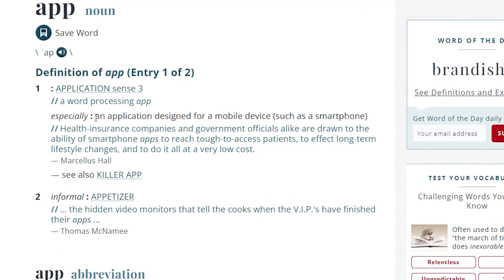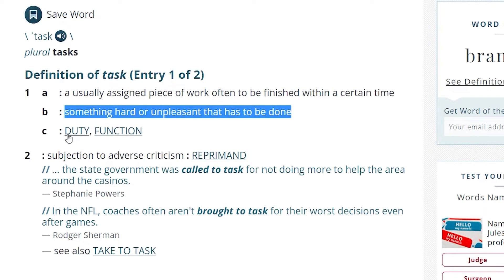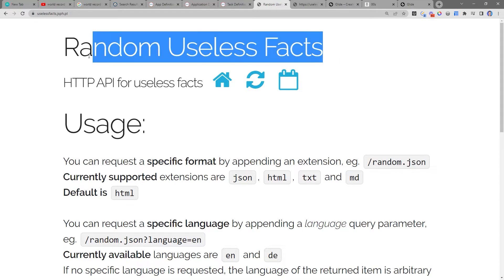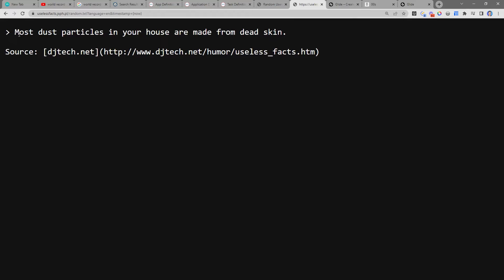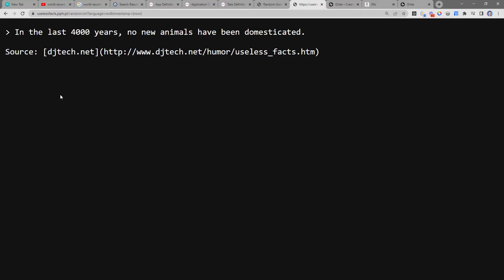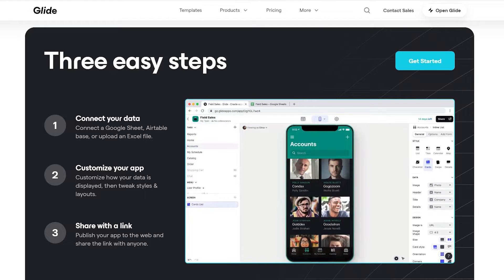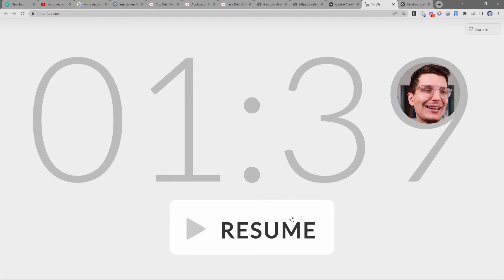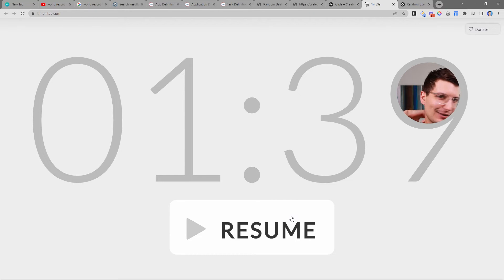I Am The World's Fastest App Builder (2mins)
I am the world's fastest app builder. And today, I'll set the world record for the fastest app ever made.

Seriously, I can create an app in minutes that is actually useful. I'm talking about an app that you can use on your phone that helps you complete those painful tasks you dread. And I can build this app super fast! Watch to the end to see how fast :)

0:00 The World's Fastest App Build?
0:25 The Game Plan
1:33 Consulting an "Expert"
2:38 The 2 Tricks Up My Sleeve
4:12 Attempting the World Record
6:18 Does the App Actually Work?